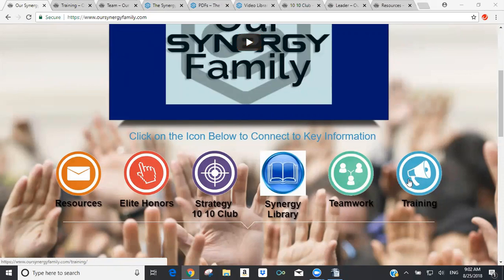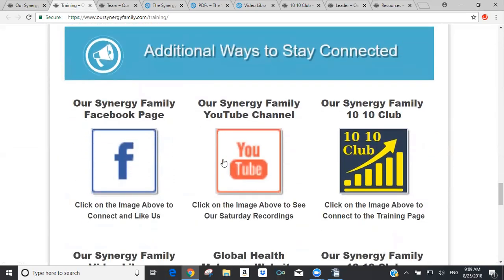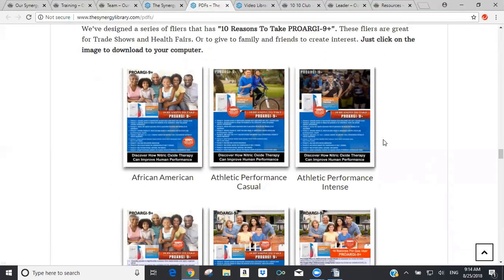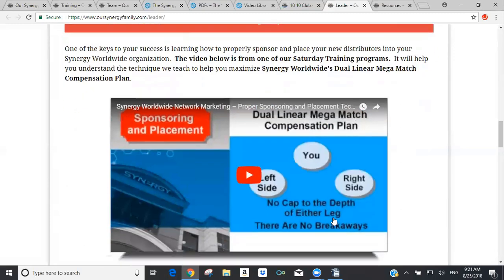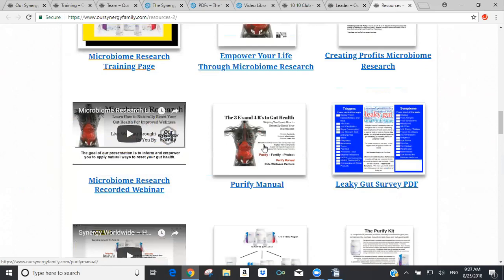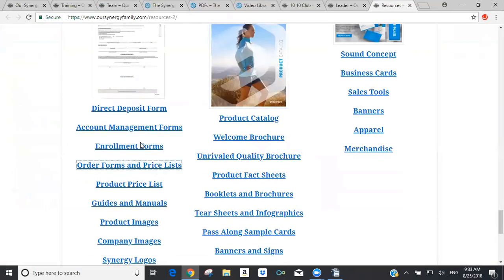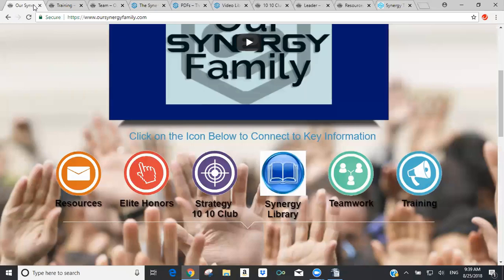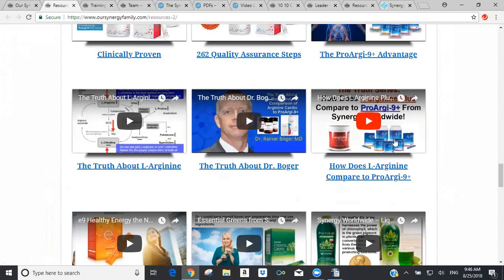Learn How to Utilize the Our Synergy Family Website to Grow Your Synergy Worldwide Business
In this recording Dan Hammer gives a complete overview of the updates that have been made to our main training site called Our Synergy Family.  Dan discusses how to access the information for each of the following tabs:

Resources
Elite Honors
Strategy 10 10 Club
Synergy Library
Teamwork
Training

To directly link to this update training site just click on the following URL:

For more information about Our Synergy Family and all the resources we make available to our team members, please go